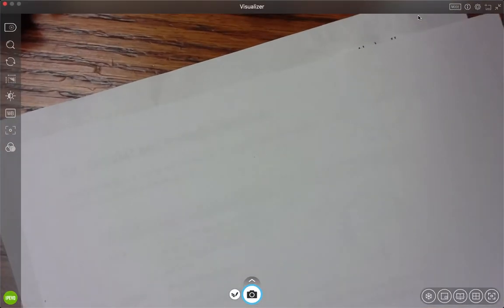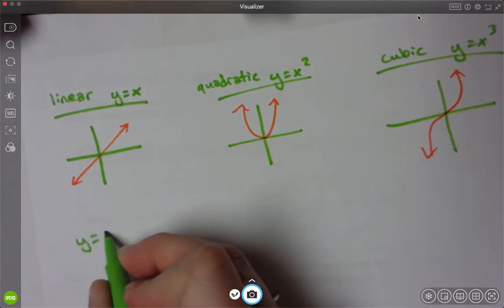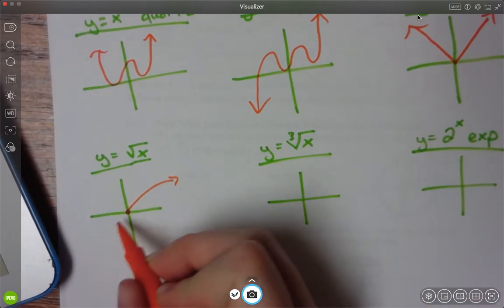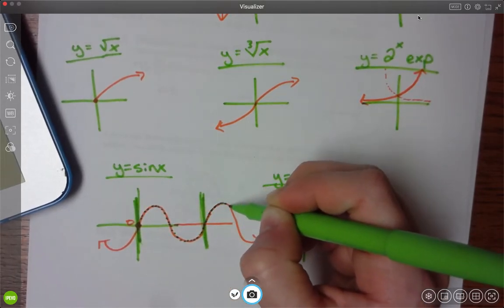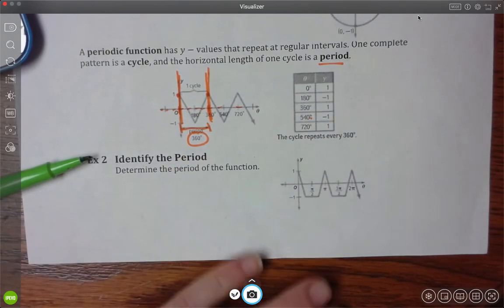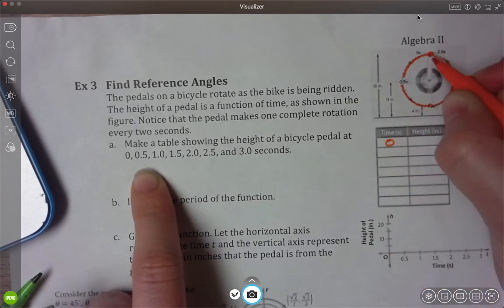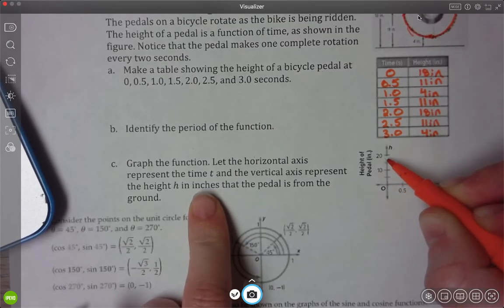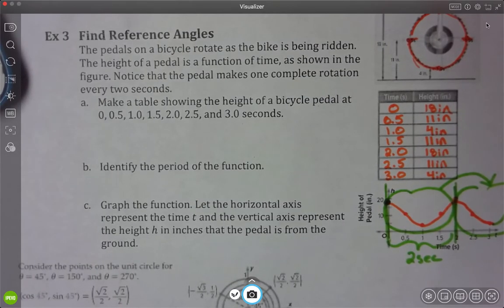ALG II 9 4